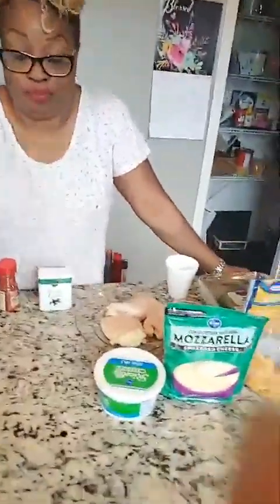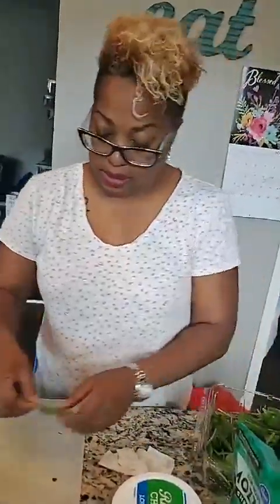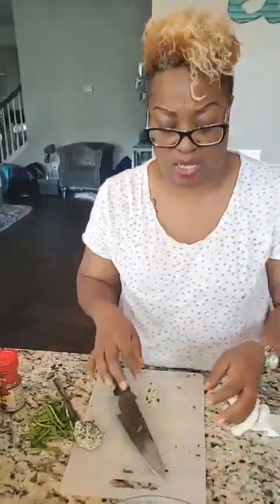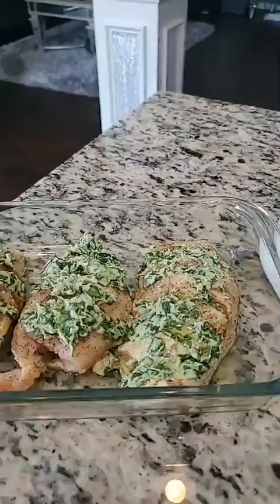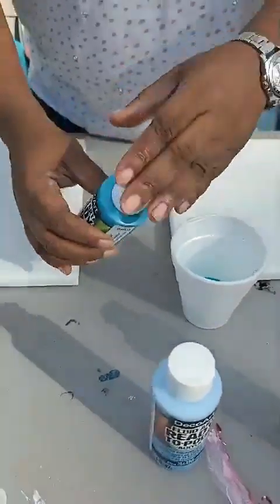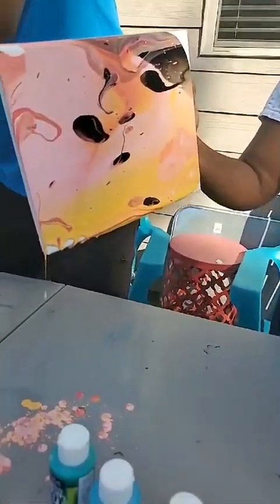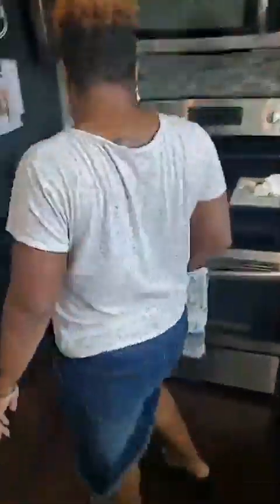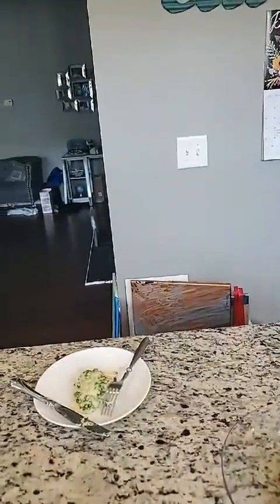Episode 5: Hasselback Chicken & Paint Pour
Come and cook and make arts and crafts with KAE and FAB in the Lab!